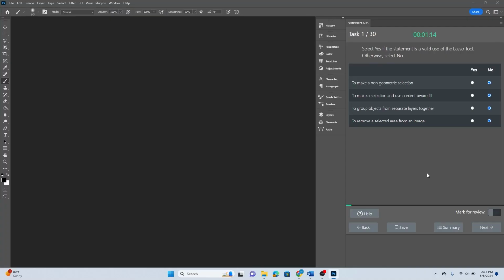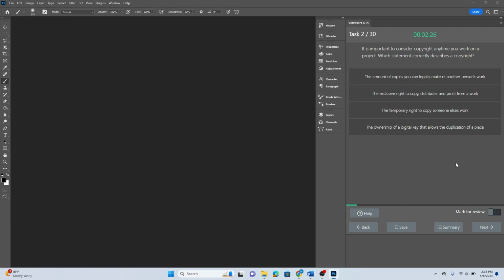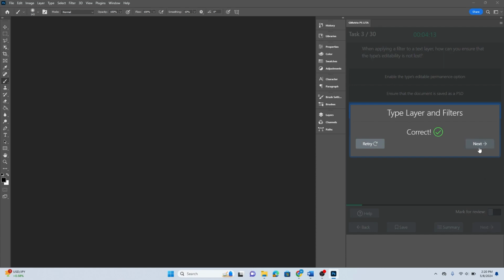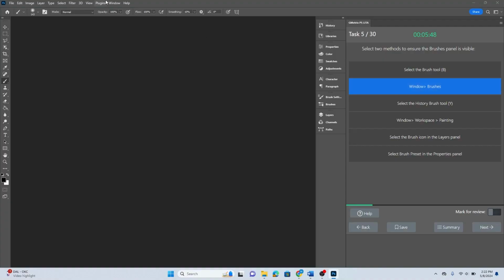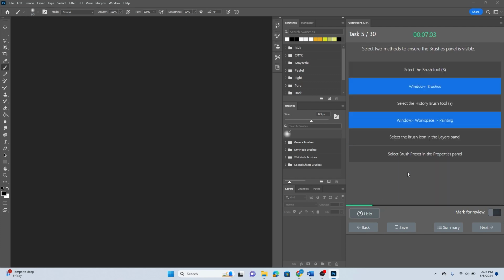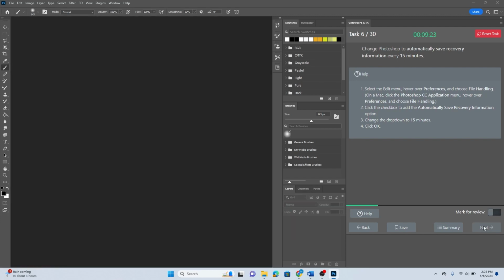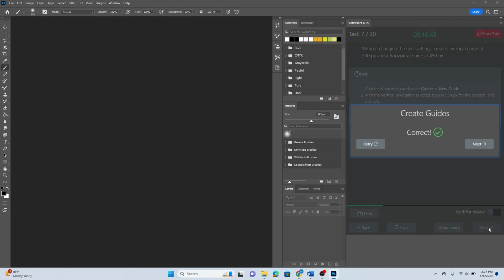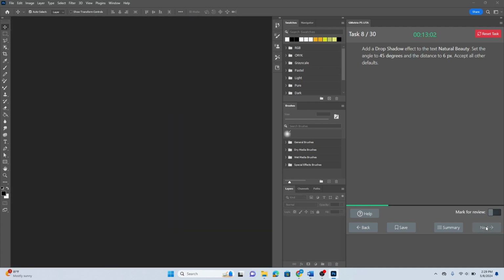PhotoShop Practice Test 2 Questions 1-8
This video will walk you through PhotoShop practice test questions 1-8 for test 2!